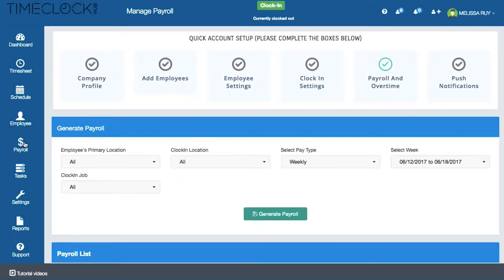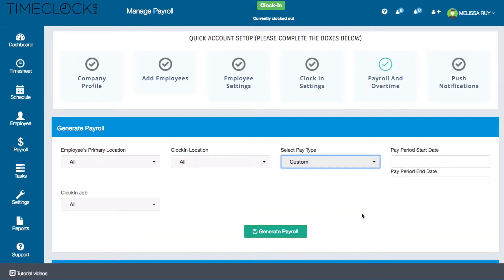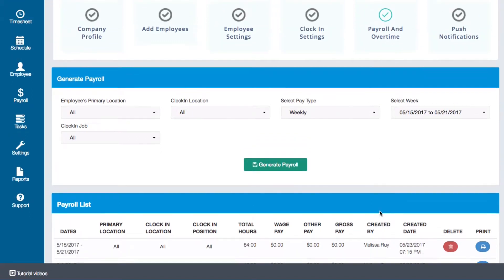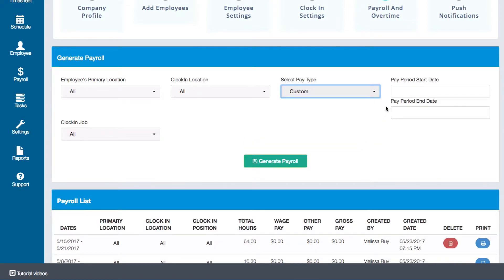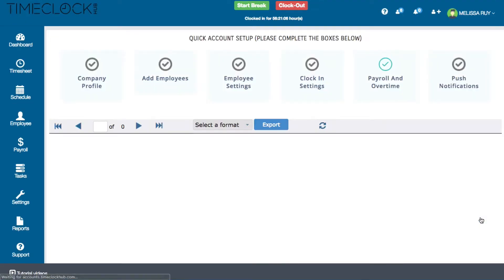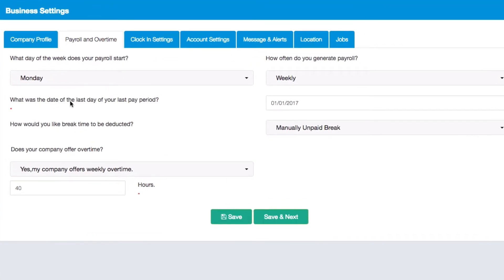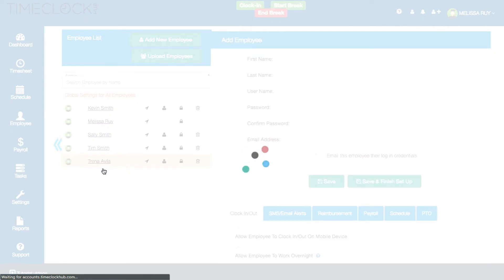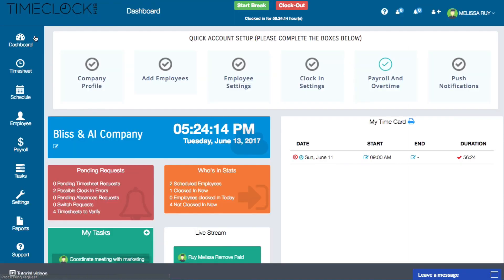How To Generate Payroll with Time Clock Hub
This is a tutorial on how to generate payroll with Time Clock Hub. Time Clock Hub is the first totally free online employee time tracking software. Use Time Clock Hub to track your employees, calculate payroll, and much more. to learn more.